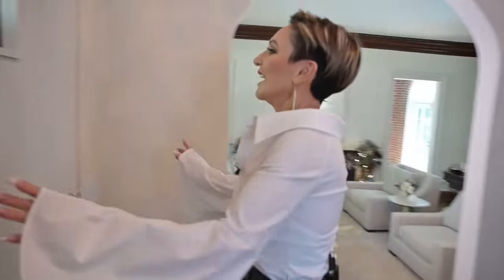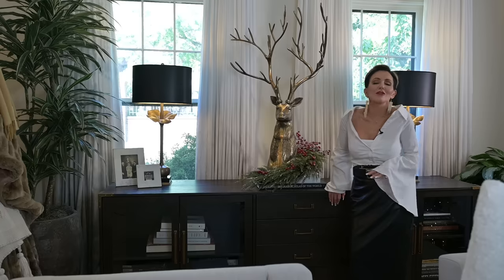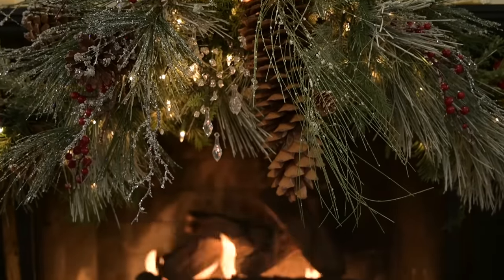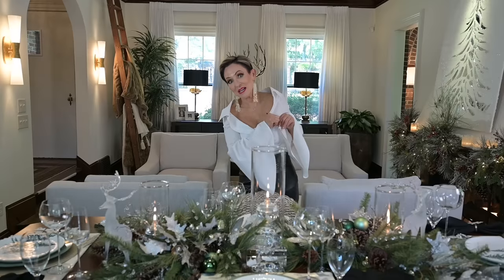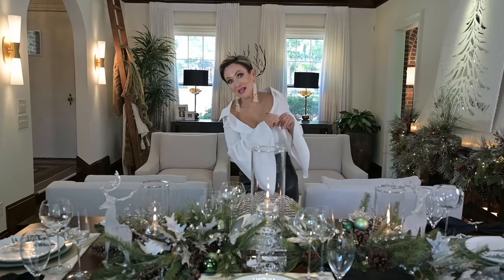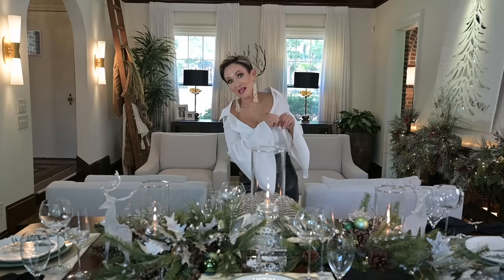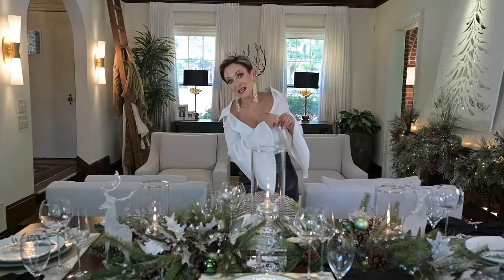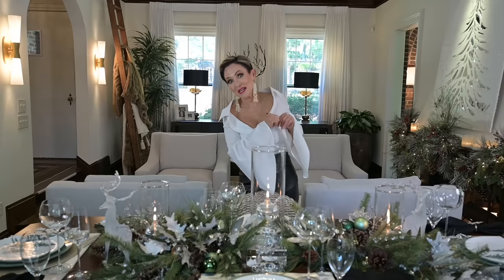CHRISTMAS WHOLE HOME TOUR | Come Decorate with Me!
It's that time!!! I'm so excited to finally give you a FULL tour of my 2022 Christmas decorations! 🎄😍✨ I threw a few surprises in there that are only seen in this video, I hope you guys enjoy!

Merry Christmas friends! ❤️ I hope you know how much your kind words, feedback, & support mean to me and our whole team! We love sharing these special moments in our lives, hearing how things are going in yours, and coming together on this beautiful holiday! Cheers to an amazing Christmas season! 🥂

Let me know below what your VERY favorite part of this year's decorations is! 👇🏻

Special thanks to the generous contributors who helped me make Christmas special:
Rebecca's Amazon Storefront
and. Hobby Lobby

Videography by Rebecca Robeson, Angela Johnson, and Lilly Garner